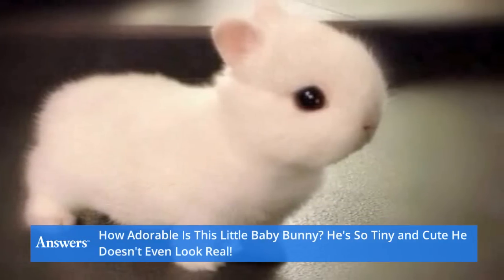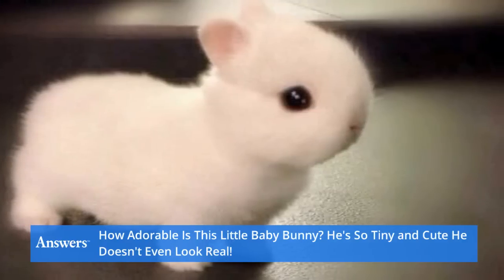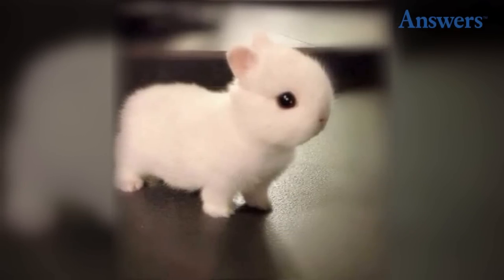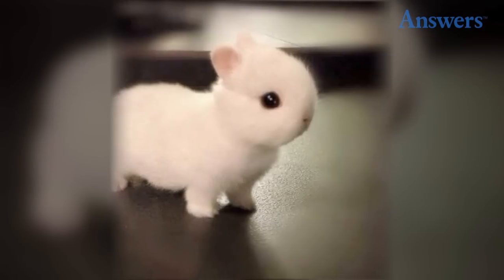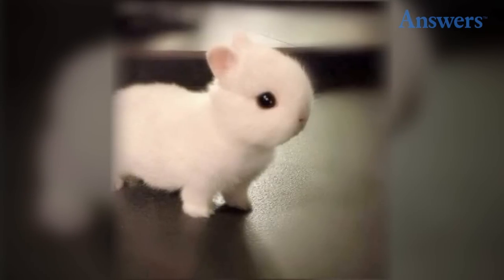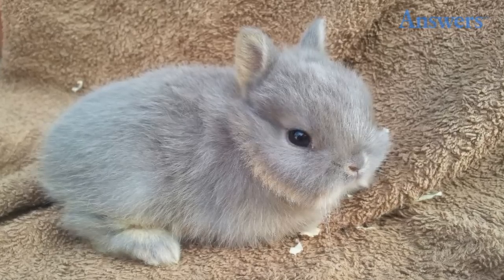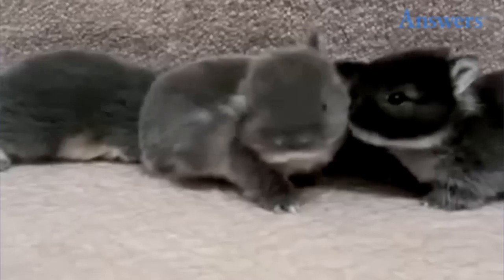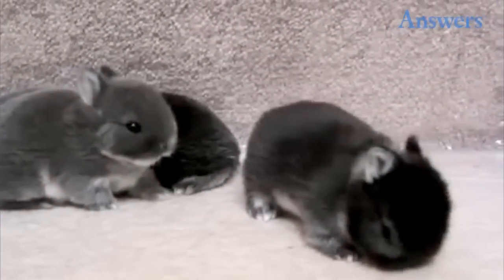How Adorable Is This Little Baby Bunny? He's So Tiny and Cute He Doesn't Even Look Real!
This little guy is most likely a baby Netherland Dwarf rabbit, so he's extra tiny and cute. Even as adults these rabbits are usually smaller than their other rabbit cousins, only weighing a few pounds when fully grown.